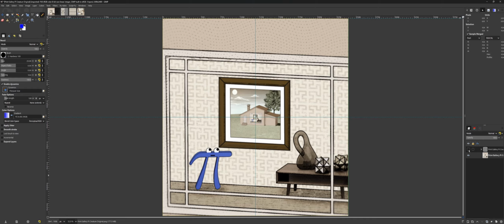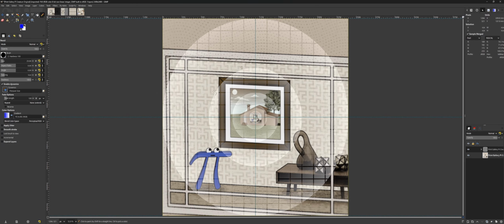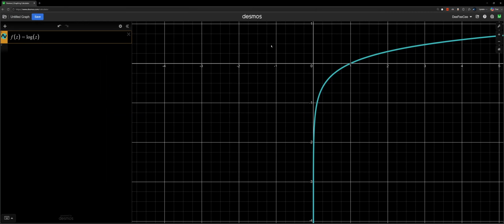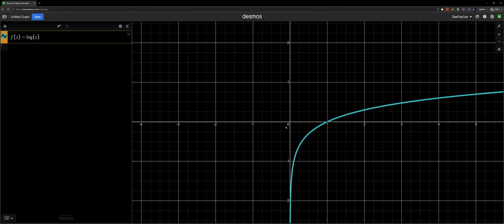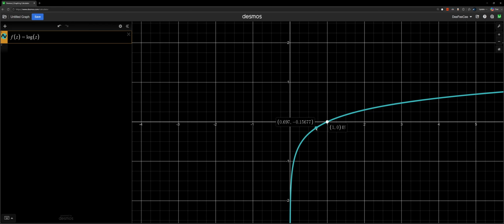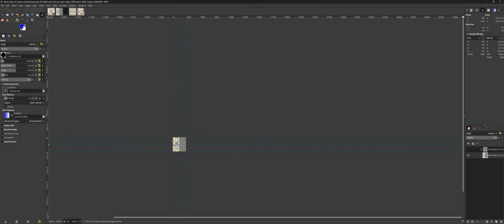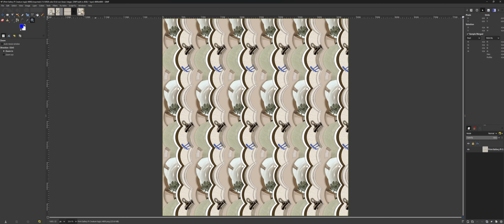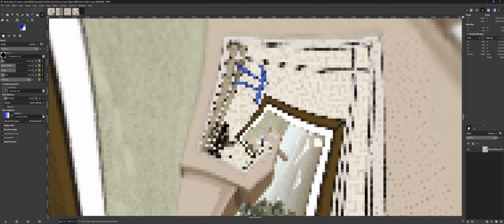Confromal Map Plugin for GIMP Showcase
The plugin is, as of this video being release, still a work in progress.